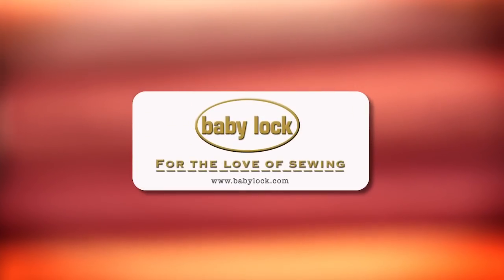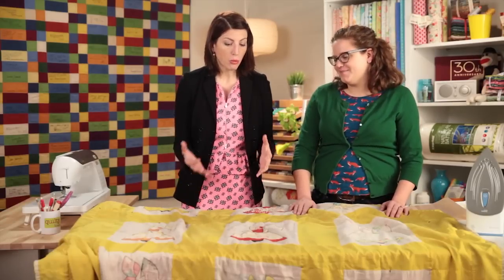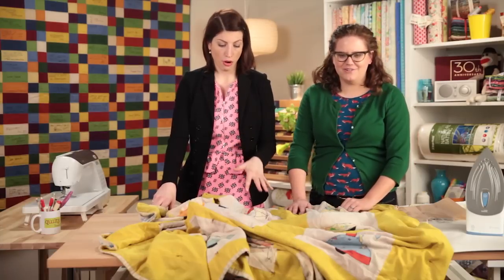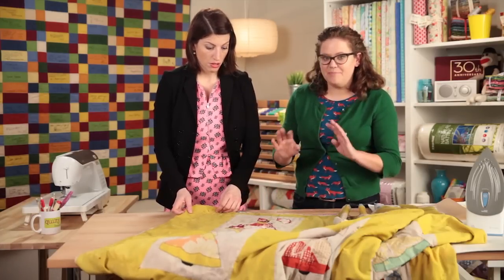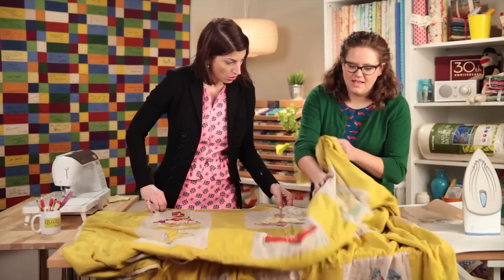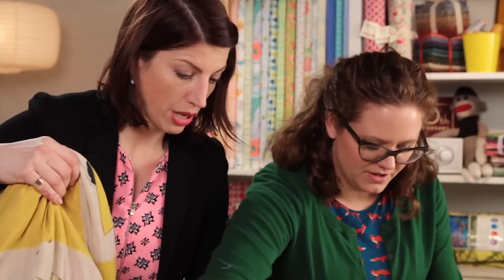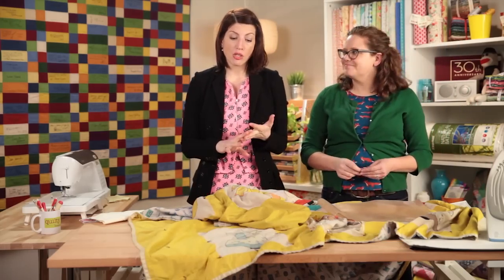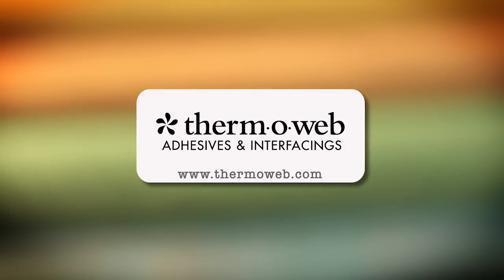Repairing an Old Quilt with Heather Kinion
Heather Kinion comes back to Quilty to show you how to repair an old quilt. If you've got a well-loved quilt, you'll want to watch this tutorial to learn how to properly repair any tears or thinning fabric on your old quilts.